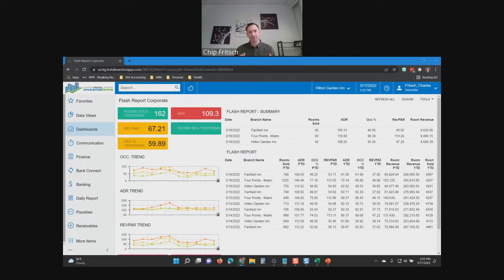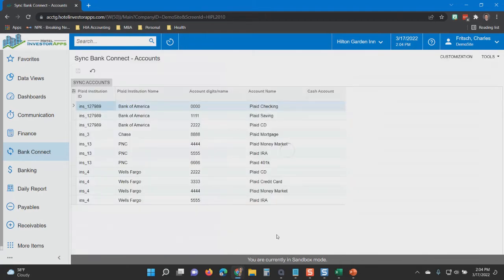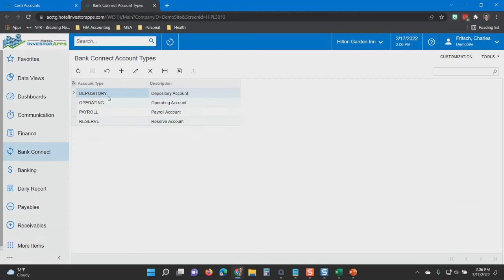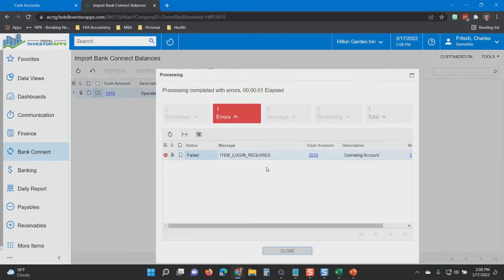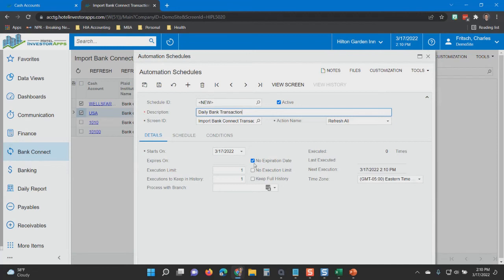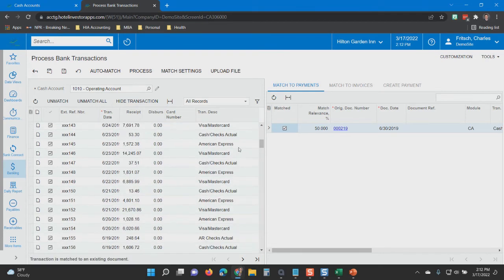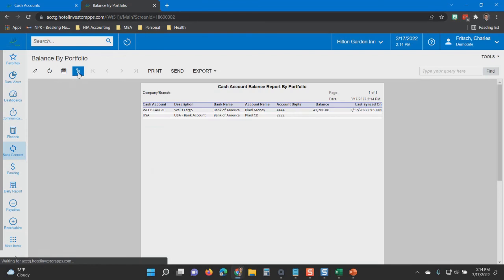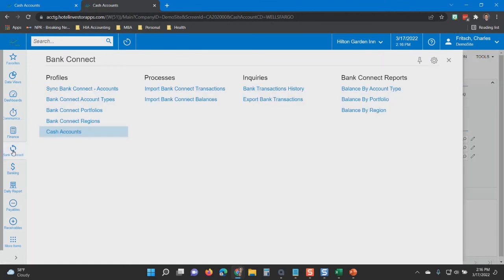Single-Sign-On Bank Balances on HIA ERP and Accounting Software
Eliminate daily bank logins to check balances. Customers of HIA ERP & Accounting software can live stream bank balances for their entire portfolio to their HIA dashboard for easier cash management. Plus, automatically import bank transactions to automate bank reconciliation processes. Learn how in this video.